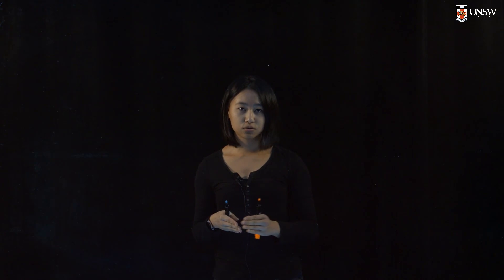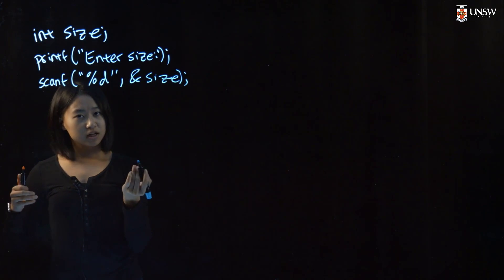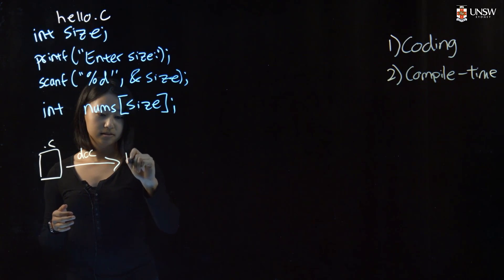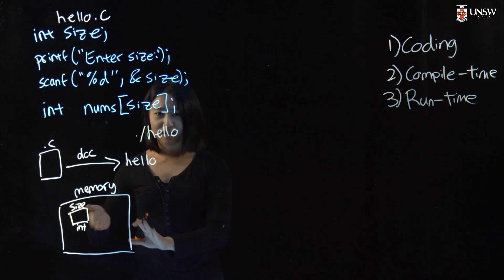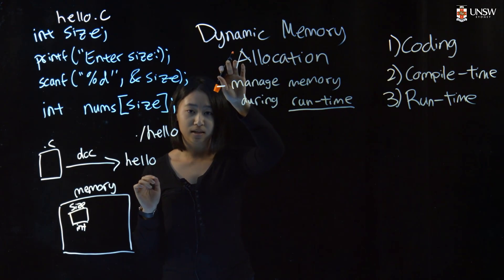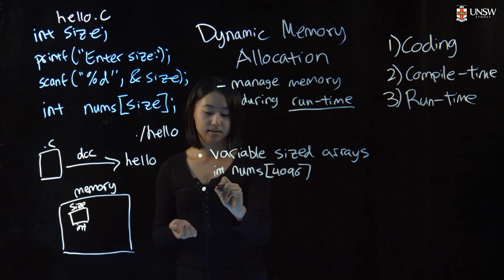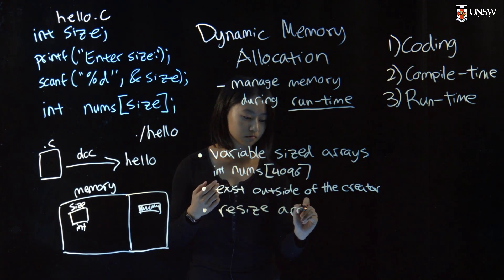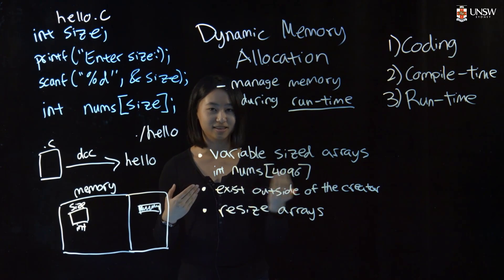Dynamic Memory Allocation - Motivation for Learning